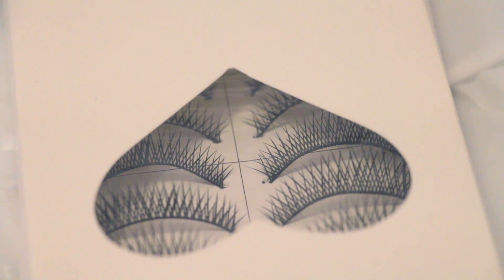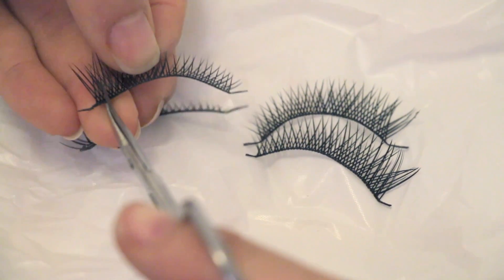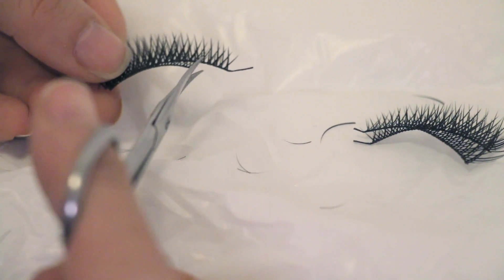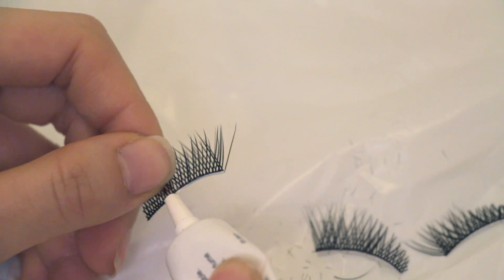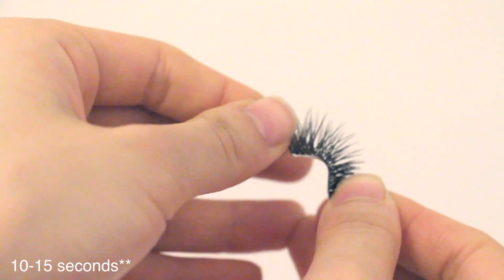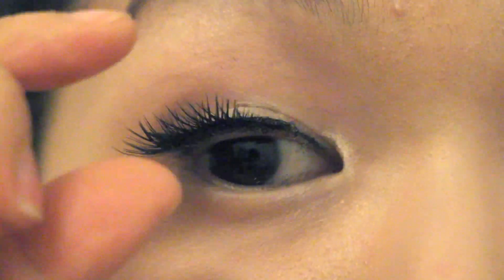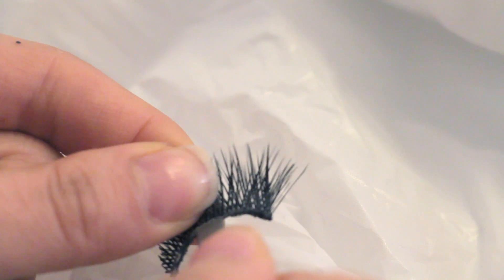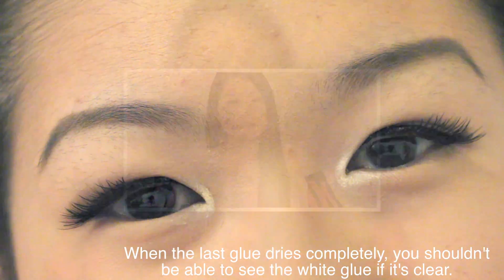How to Apply False Lashes and Re-use | Eva Chung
Sorry for not uploading for so long, exams came around, and yeah, self explanatory, but I'm back now! :)

False Lashes can be tricky to apply for the first time, but don't worry, after practicing a bit, it's going to come naturally. Just be patient with it. :)